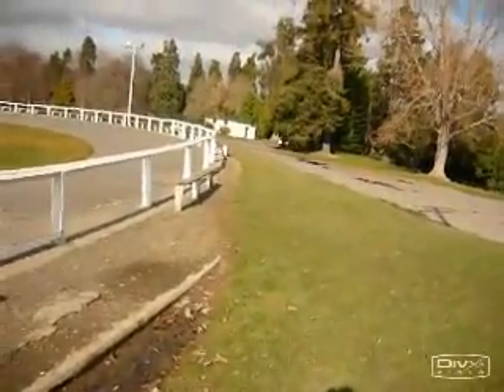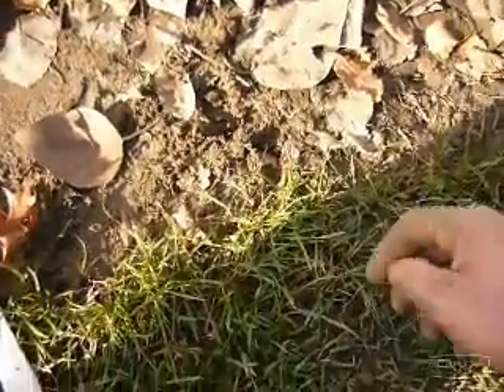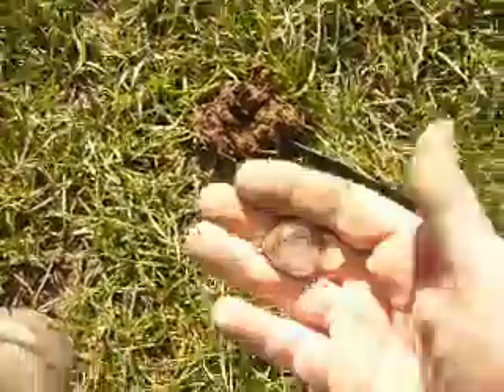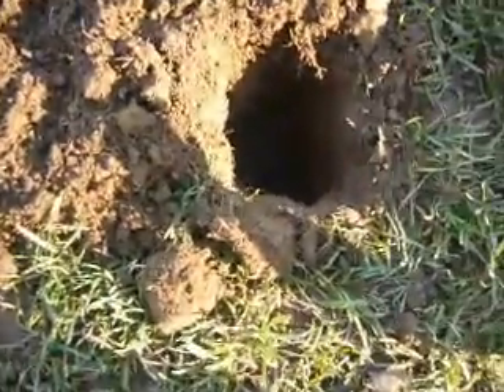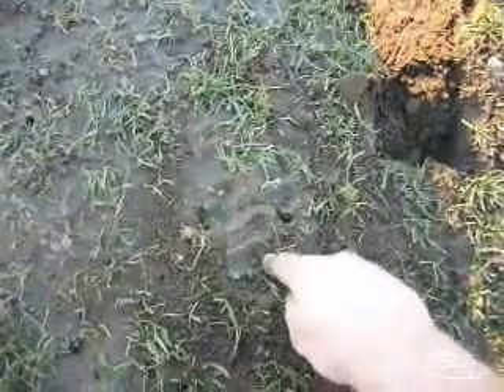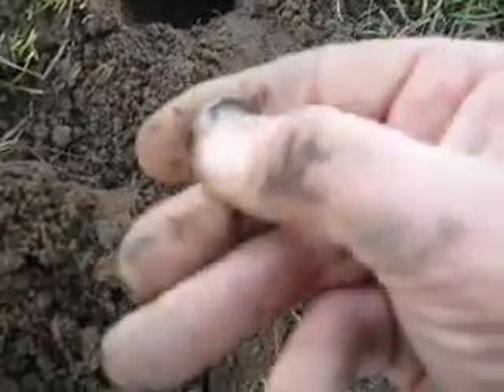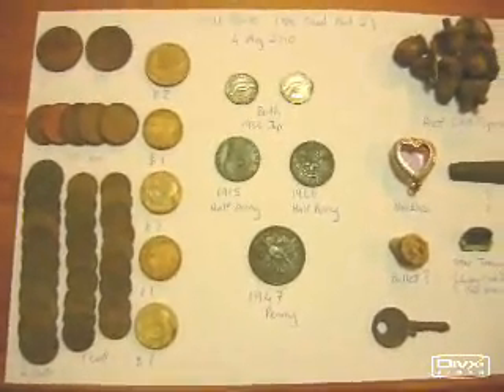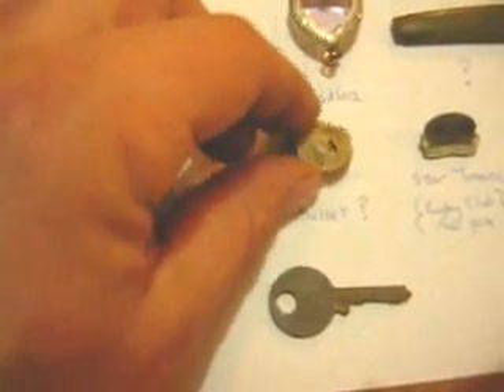MDA Vid#23 The Local Park.wmv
Another trip to the local park...4th Aug 2010 and managed a few coins incl 2 1936 nz coins woohooo.